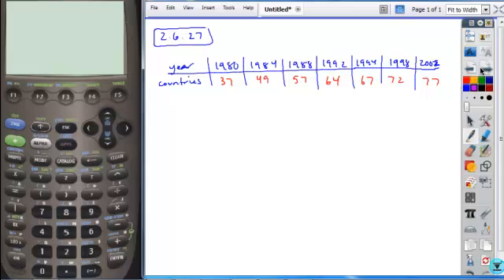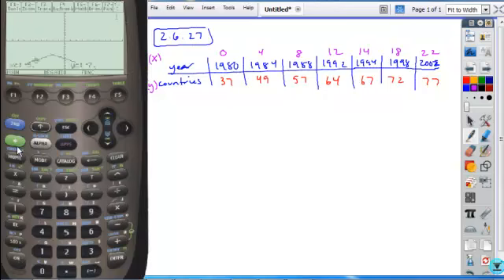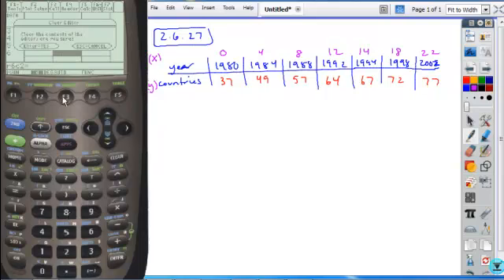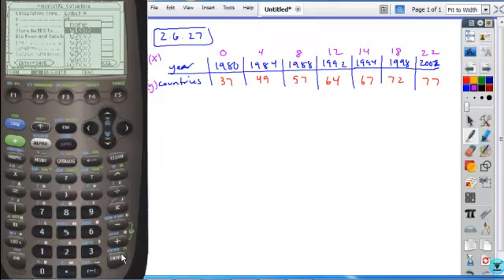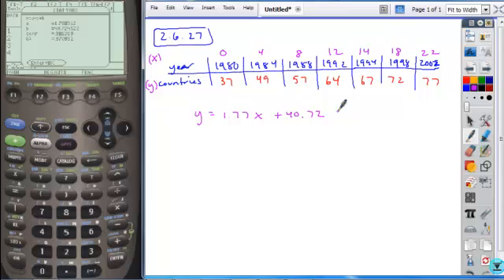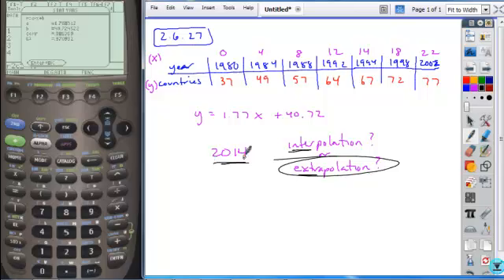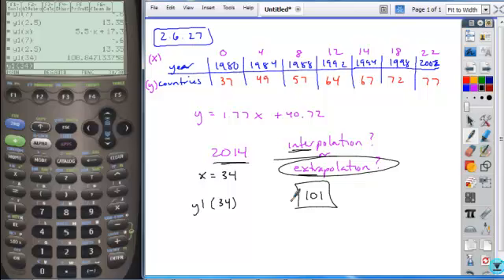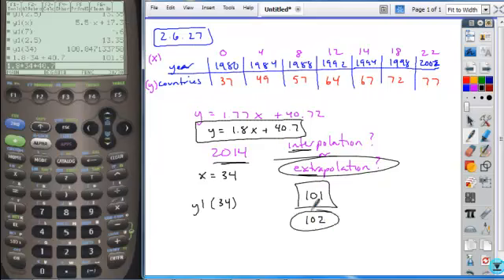2 6alg2 hw27